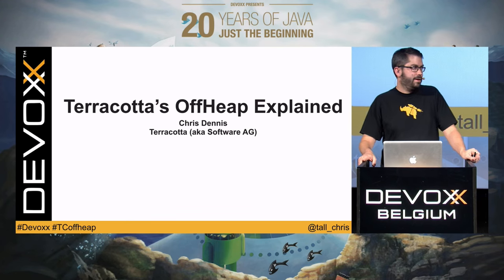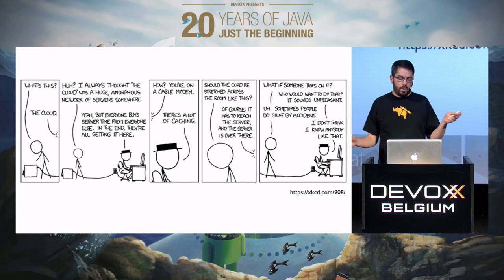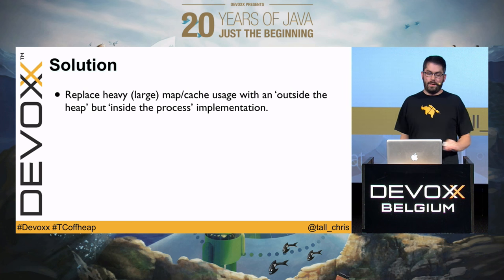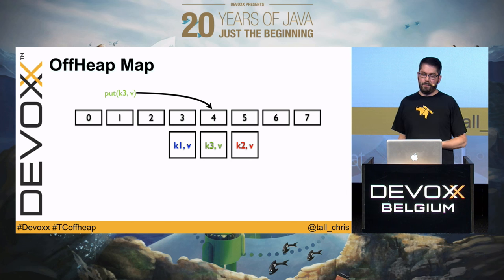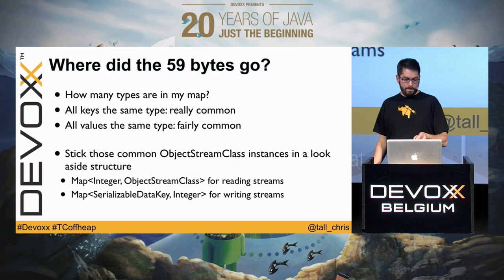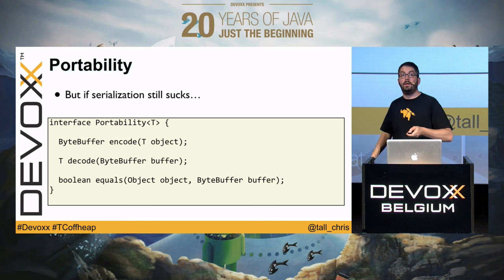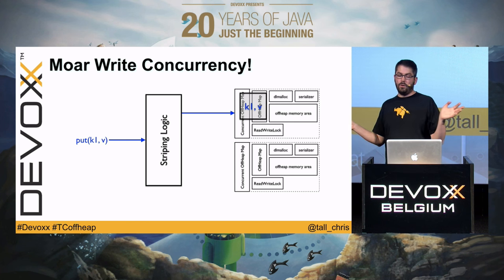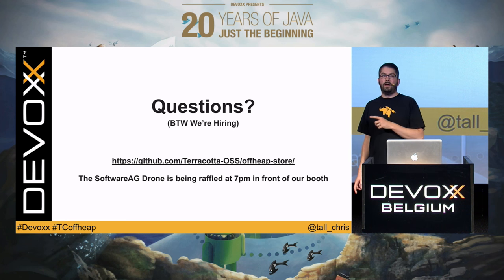Terracotta’s OffHeap Explained by Chris Dennis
Terracotta open sourced it’s core offheap library earlier this year. Despite being a Terracotta project, it:

doesn’t use byte code engineering,
doesn’t require running a modified JVM.
Despite being an offheap library, it:

doesn’t use non-standard APIs or JNI,
doesn’t do reflection on core JDK types.
It does however:

provide a library of maps and caches with significantly sub-linear per key heap overheads,
scale up to 6TB in a single node and 1TB in a single map.
What follows will be an explanation of how well understood CS concepts from managed and unmanaged programing environments combine to produce a stable, reliable, and useful library. There is no secret sauce here, and the source is no longer secret.